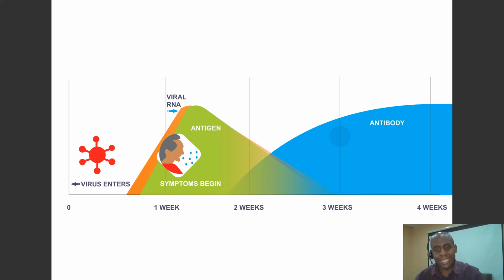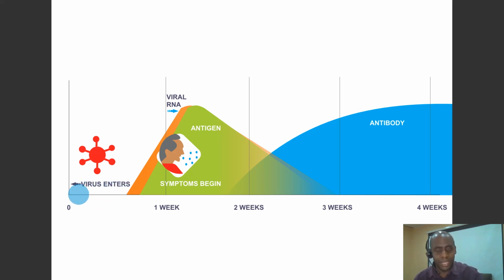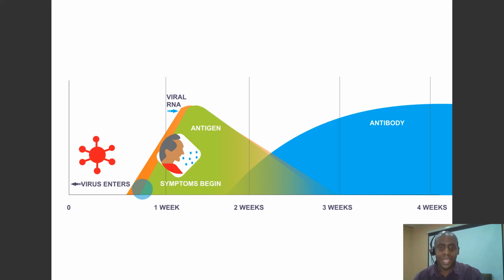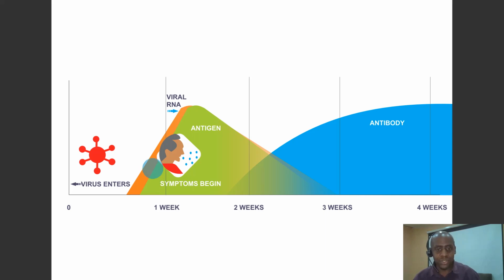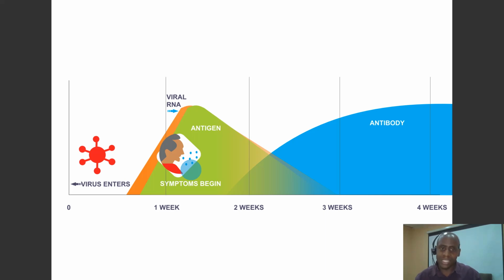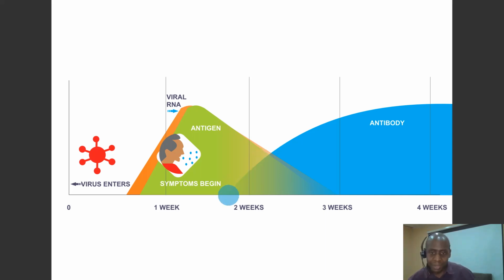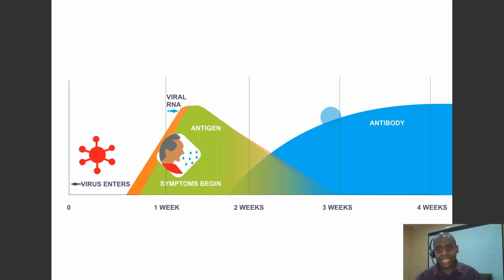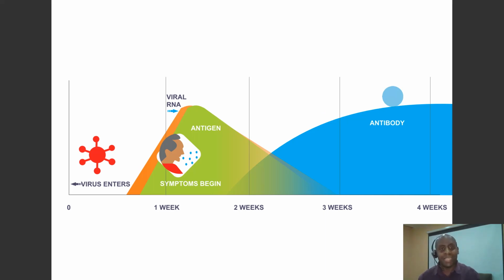Understanding Covid and its Test results!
This video describes the different tests available for COVID. Know which test to do to know if you are currently infected or if you have been infected in the past! Understand why we have false negative results!